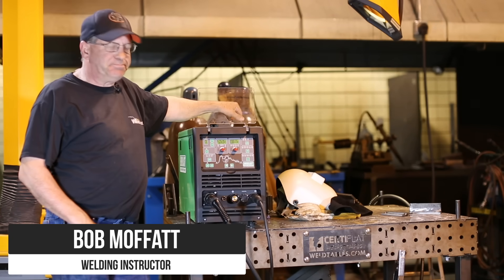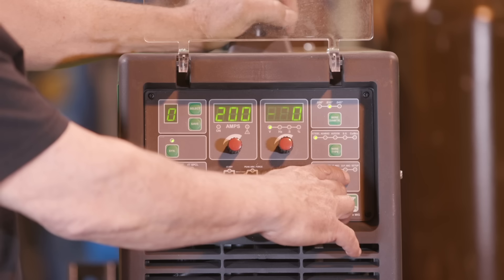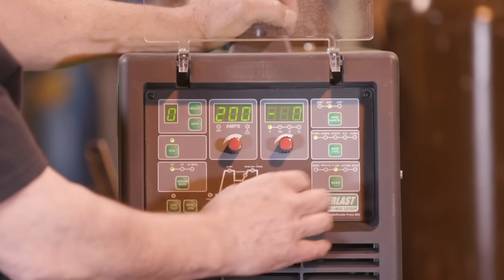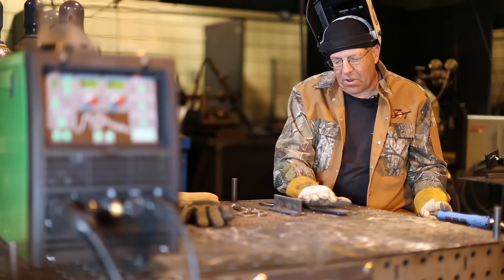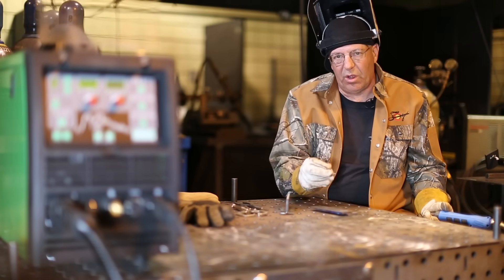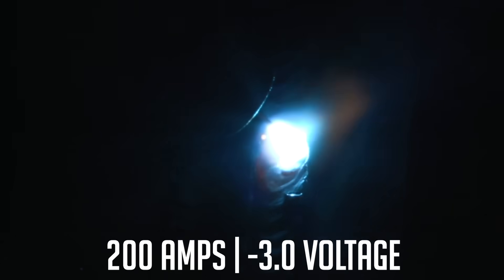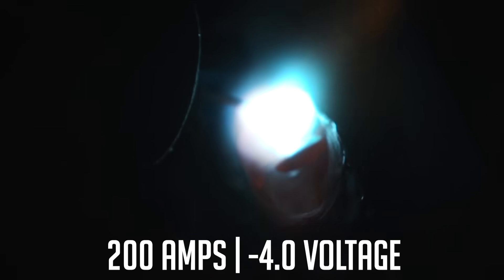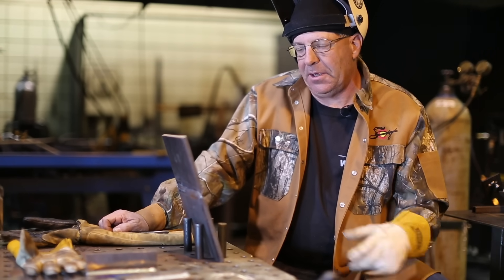🔥Pulse MIG Welding (with the Everlast Power iMIG 253 Dpi)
Last Friday we pulled out the Everlast PoweriMIG 253 Dpi for the first time and ran some short arc MIG beads. Today, we're stepping into some of the higher end features and testing out the pulsed MIG settings. The voltage on this machine goes from -5 - +5. Many of you that are familiar with more expensive machines with pulse MIG may know this as "Trim" and it increases and decreases the arc length.